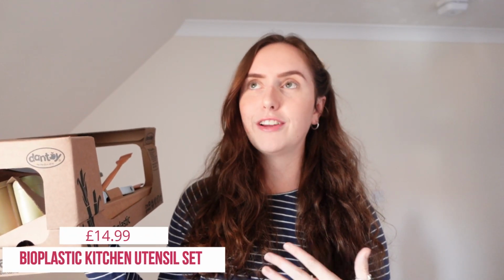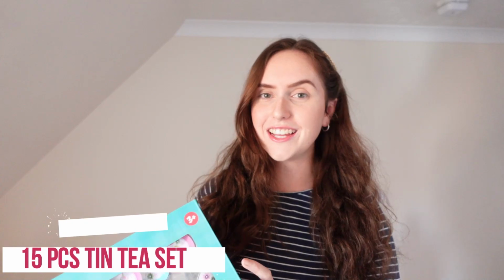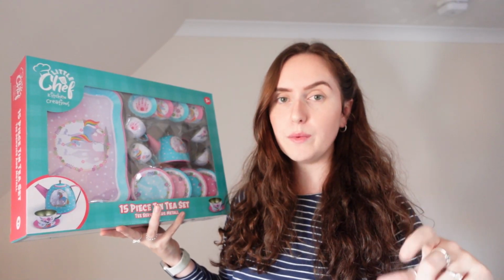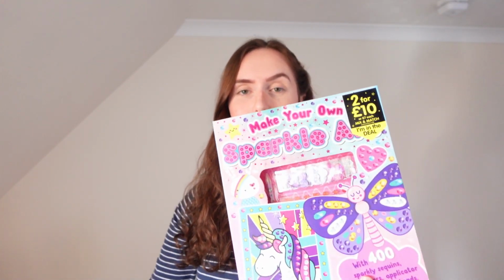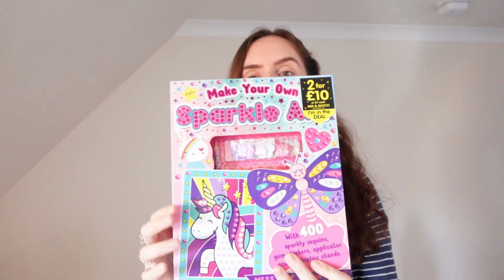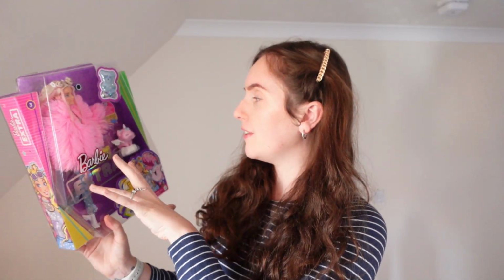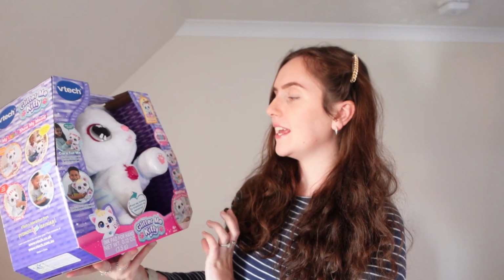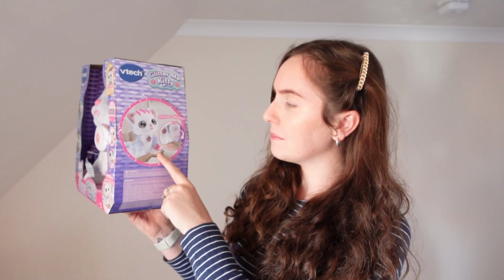HUGE BIRTHDAY PRESENT HAUL FOR RUBY/ GIRL GIFT GUIDE 2021/ TOYS FOR 6 YEAR OLDS/ BIRTHDAY BUDGET£200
Hello Lovelies, we've got Ruby's birthday presents all ready for her birthday on the 9th December so thought we would share with you what we've bought to give you a gift guide and some ideas for your little ones this christmas/birthdays!

I will also be sharing the girls christmas present haul too in the next few weeks so keep your eyes peeled for more present ideas!

Hope you enjoy Want to join me  every step of the way ?